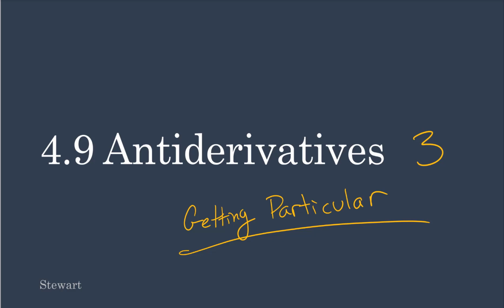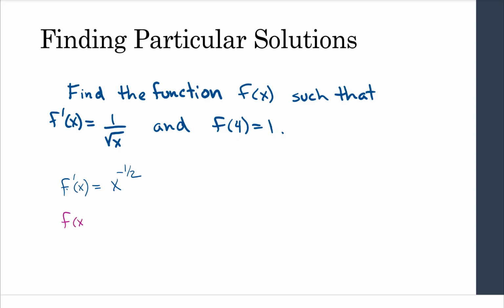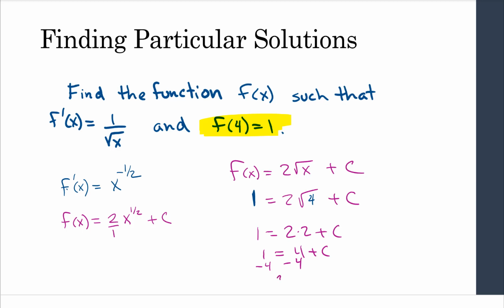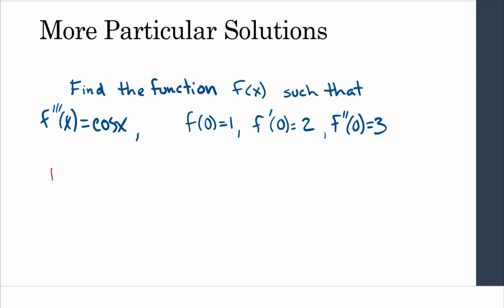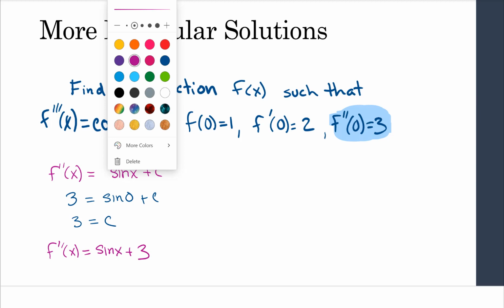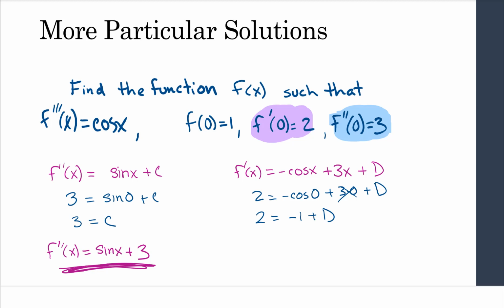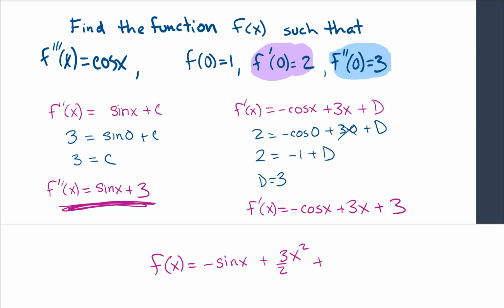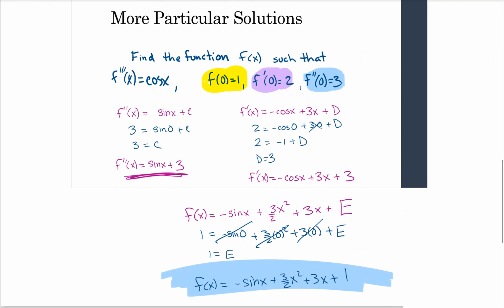4.9 Anti derivatives 3 Particular Solutions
I thought differential equations were after calculus.